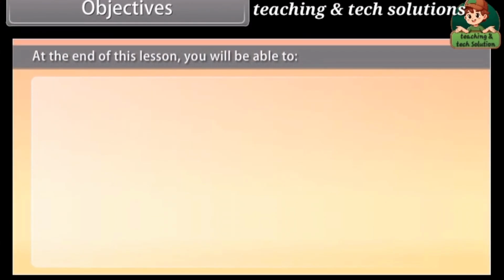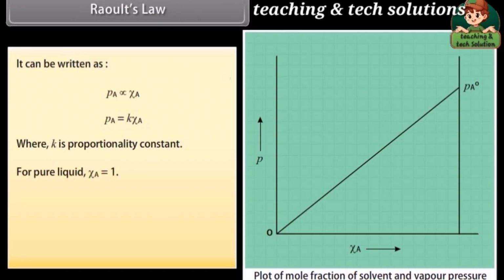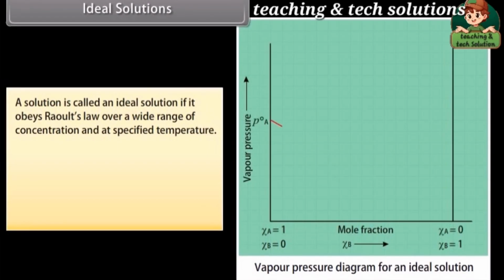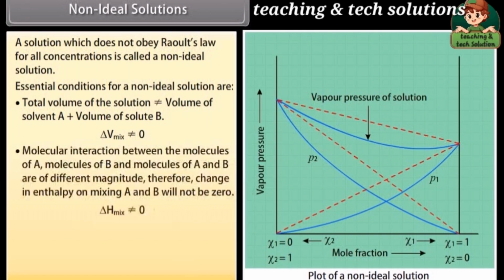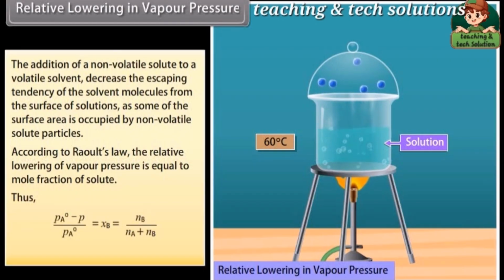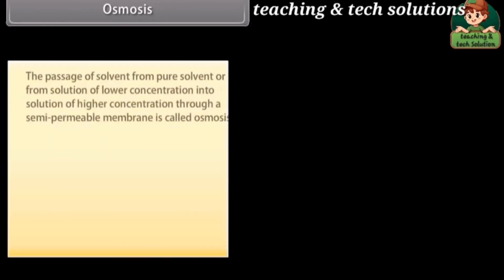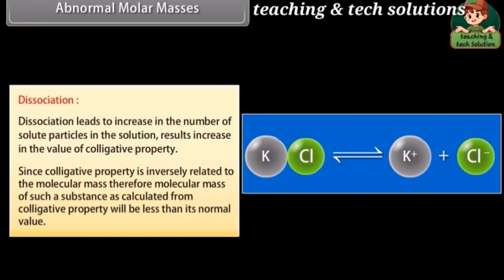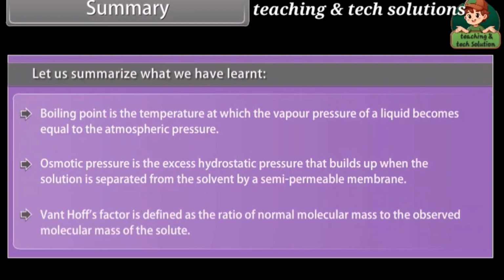Class 12 Chemistry Chapter 1 – Solutions (विलयन) Part 2 | One Shot Complete Explanation | CBSE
इस वीडियो में हम Class 12 Chemistry Chapter 1 – Solutions (विलयन) को One Shot में पूरा समझेंगे।
यह वीडियो CBSE Board के छात्रों के लिए बहुत उपयोगी है, जिसमें NCERT आधारित थ्योरी, महत्वपूर्ण सूत्र, न्यूमेरिकल्स और बोर्ड परीक्षा के लिए जरूरी कॉन्सेप्ट्स को आसान भाषा में समझाया गया है।
यह वीडियो खासतौर पर:
✔️ Board Exam Preparation
✔️ Revision के लिए
✔️ Concept Clear करने के लिए
✔️ One Shot Chemistry Lecture
📌 Topics Covered:
Solutions की परिभाषा
Solubility
Vapour Pressure
Colligative Properties
Important Numerical Questions
👉 अगर आप Class 12 Chemistry में अच्छे मार्क्स लाना चाहते हैं, तो यह वीडियो आपके लिए बहुत मददगार है।
Solutions class 12 chemistry
विलयन class 12 chemistry
Class 12 chemistry chapter 1
Solutions one shot
Solutions cbse board
Class 12 chemistry one shot
Solutions ncert class 12
Solutions numerical class 12
Colligative properties class 12
Class 12 chemistry board exam
Solutions chemistry hindi